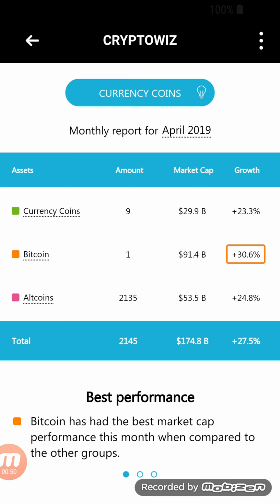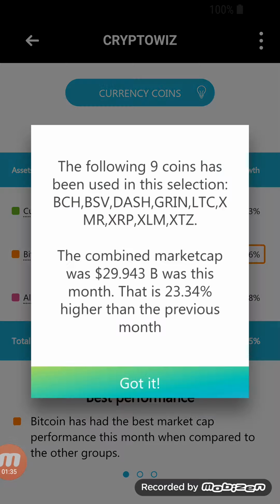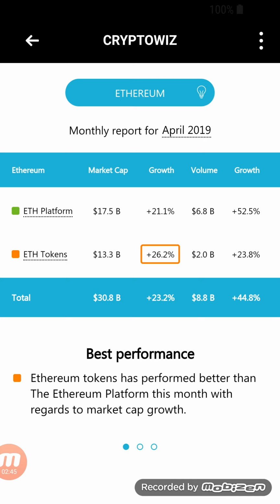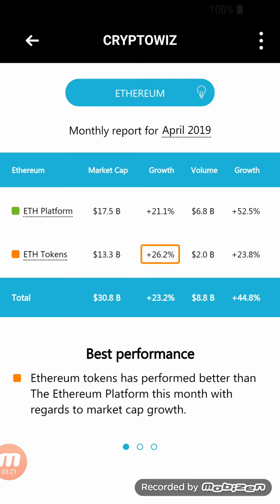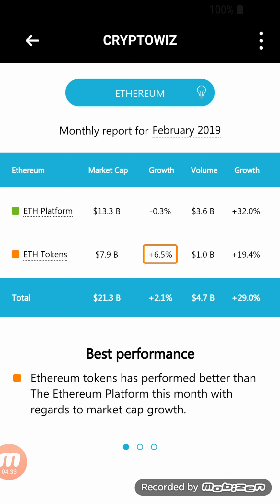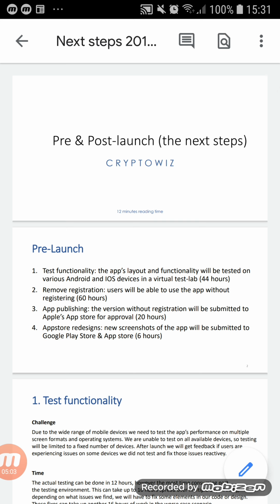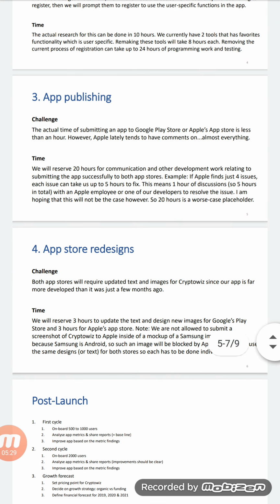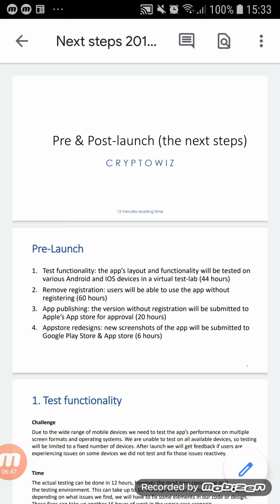Last feature added for Cryptowiz